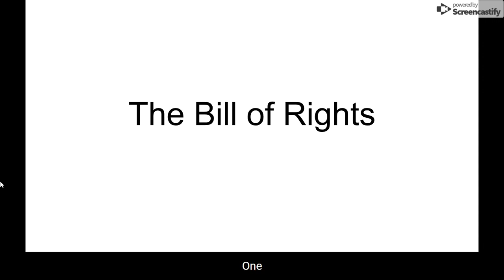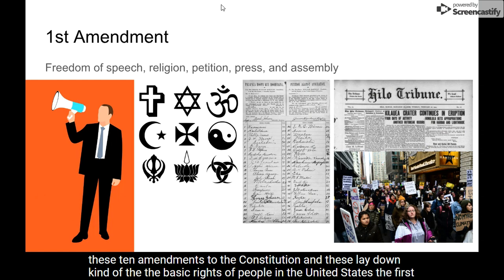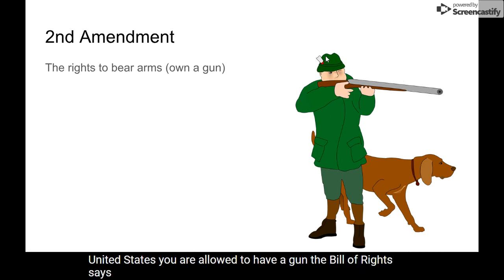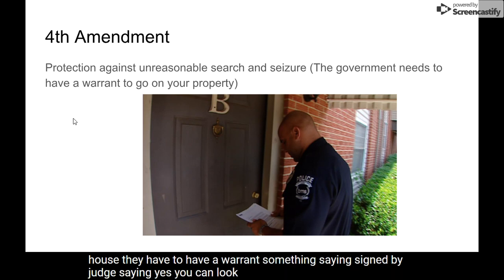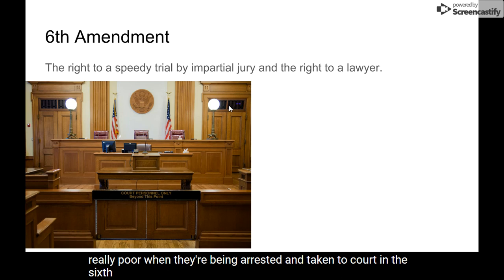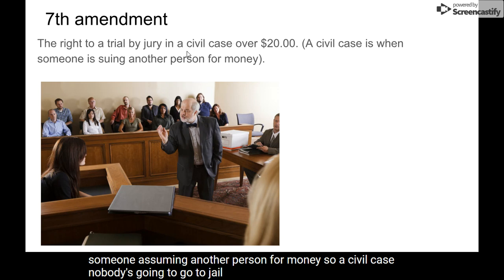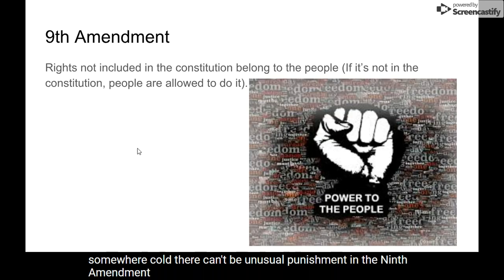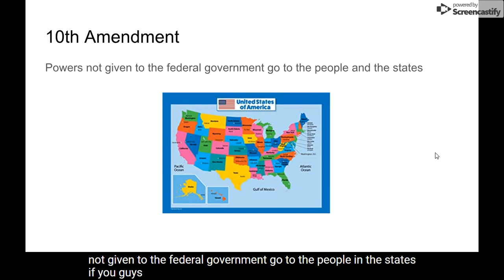Feb 11, 2019 9:05 AM